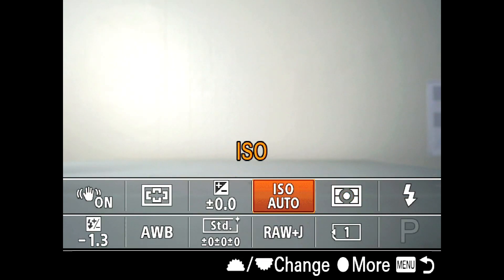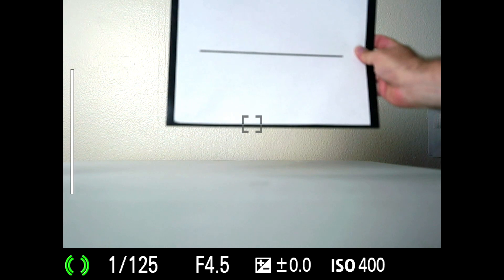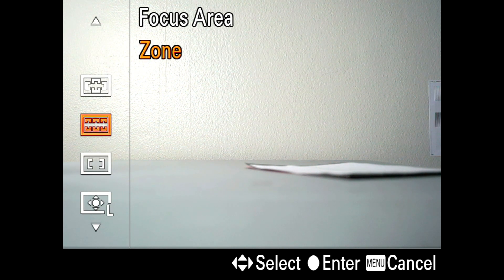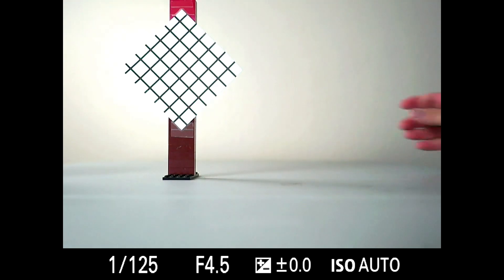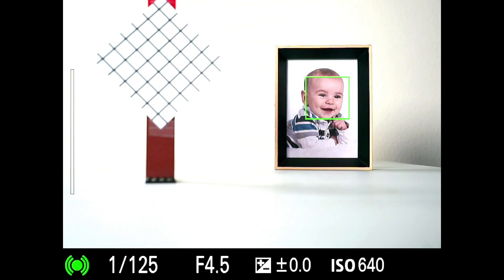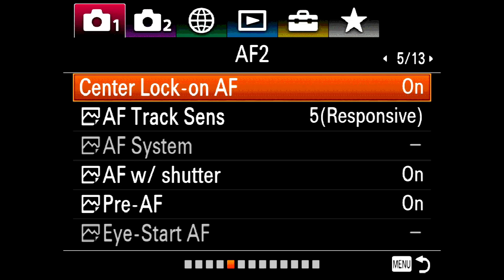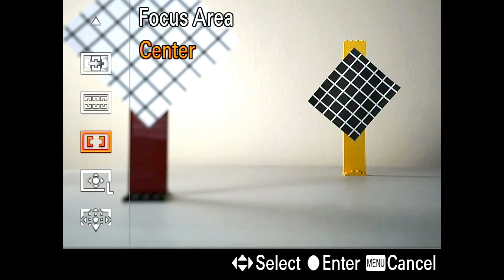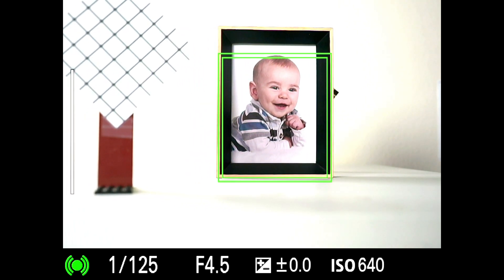Sony A9 Unobvious Things (Part 2)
The Sony Alpha 9's metering and exposure modes, explained!  . More detail can be had in my ebook